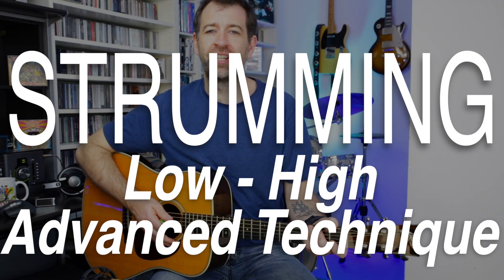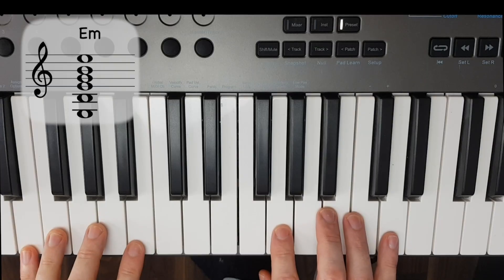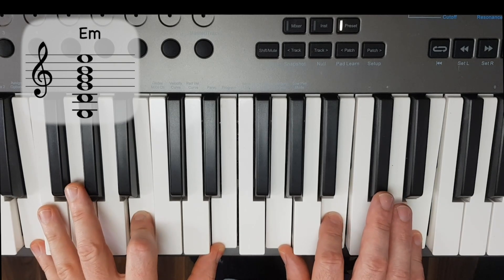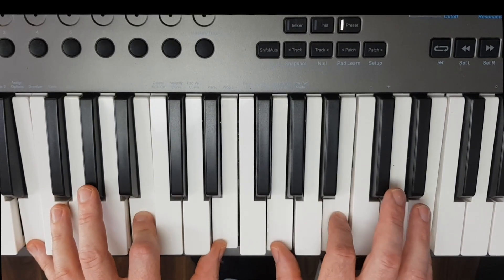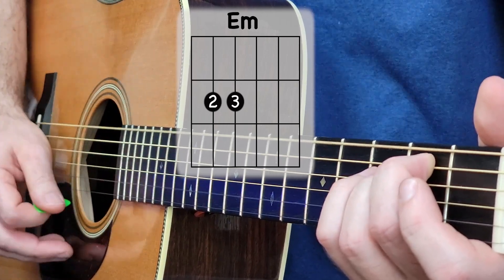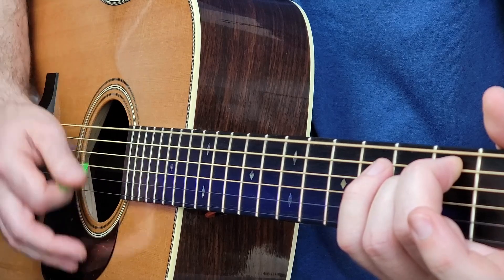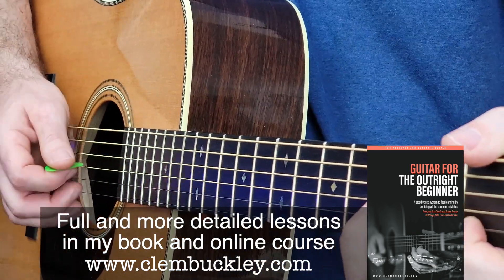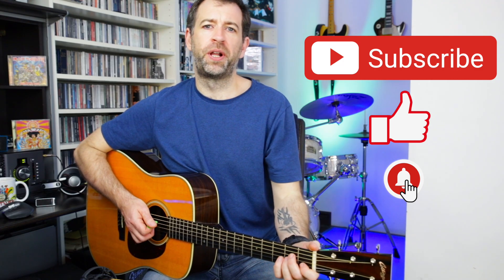Low and High - Advanced Guitar Strumming - Sound Like A Pro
Full lesson and information

Full video lesson, using this technique.

Splitting chords up into their lower notes and higher notes is a lot more musical than strumming all the strings at the same time. Listen carefully to any good acoustic rhythm part and you will hear this. You’ll also hear this in any good rhythm part piano too.

It’s much easier to see on the piano as chords are split over two hands, the left hand playing lower notes and the right hand playing higher notes.

Applying this to the guitar, the thicker strings are the same as the piano players left hand (low notes) and the skinner strings are the same as the pianos players right hand (high notes)

Here I’ll show you on an E minor chord. Play the lower 3 stings for the first beat then the  higher strings on the second beat, low again on 3 and high on beat 4